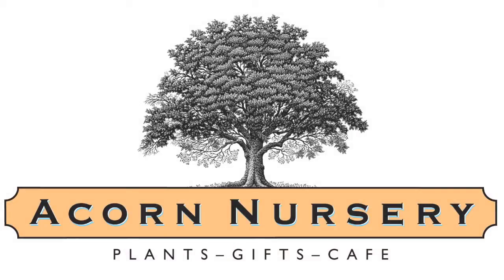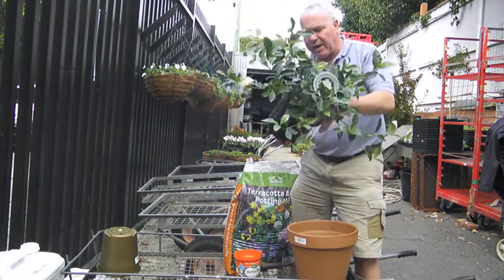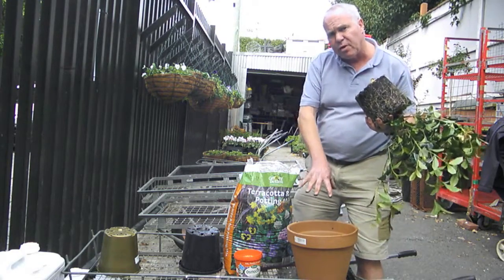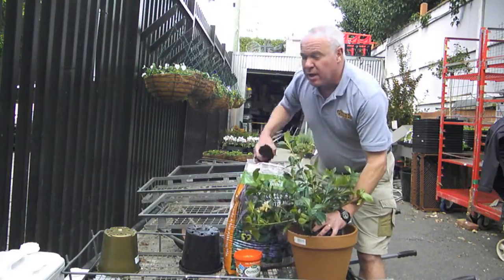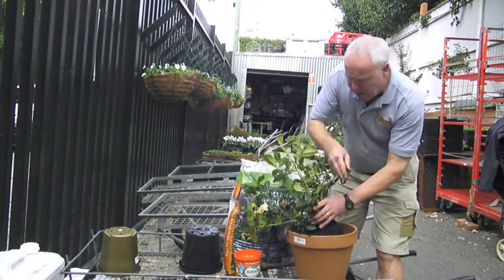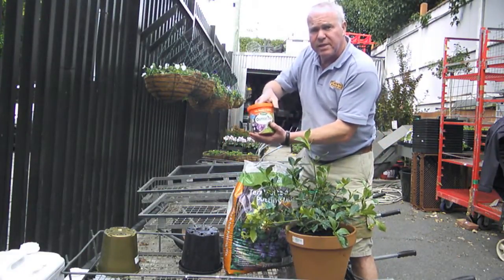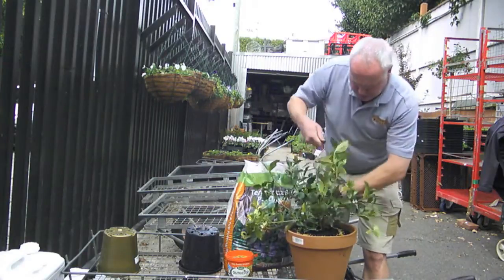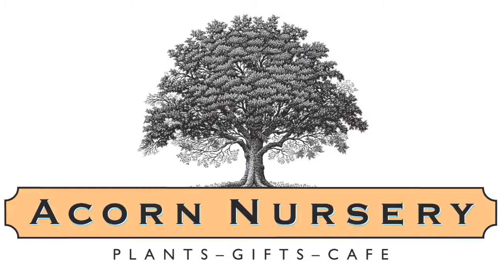Tony's Tips - How to re-pot a Gardenia